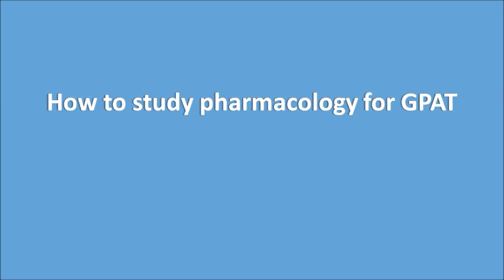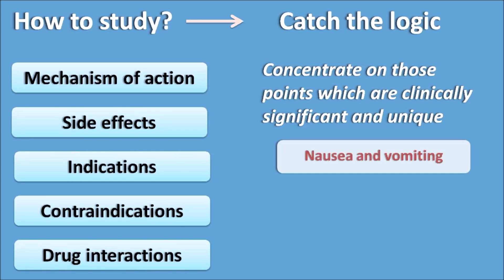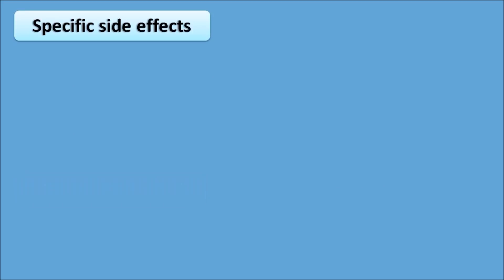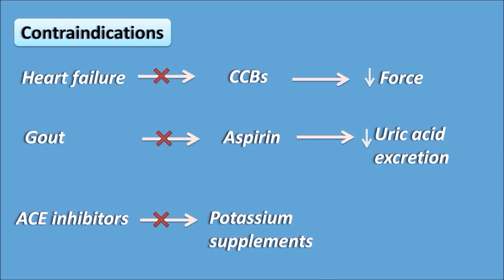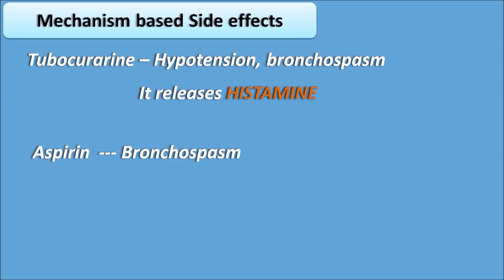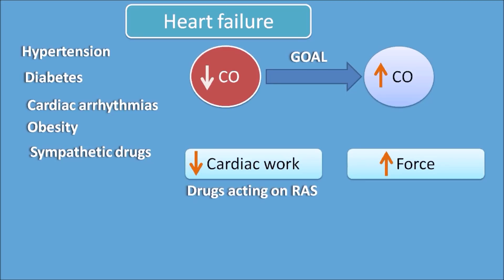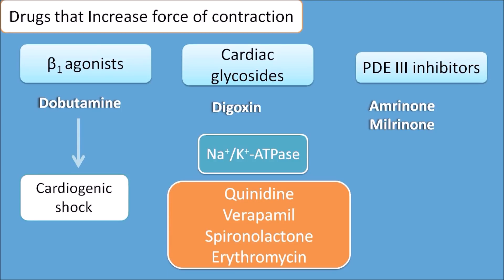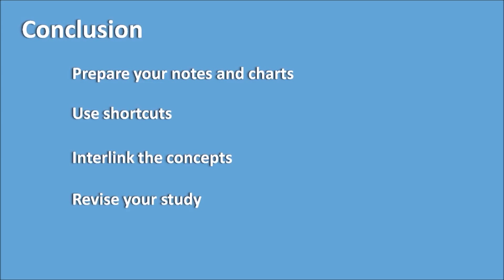GPAT 2020 - How to prepare pharmacology for GPAT in easy way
Pharmacology is one of the major subject in GPAT and highly scoring. Yet it takes lot of time for studying all topics in pharmacology for GPAT. In this video, tips for how to prepare pharmacology for GPAT in short period and which type of points should be focused are discussed with few examples.